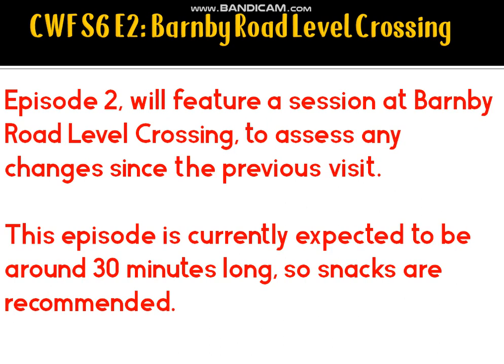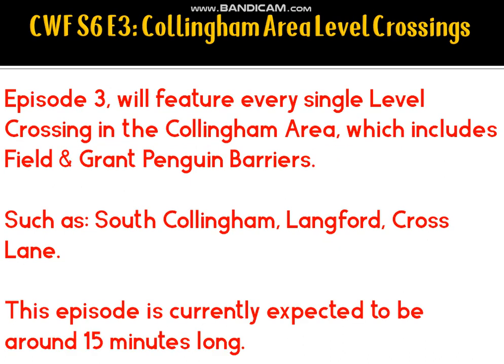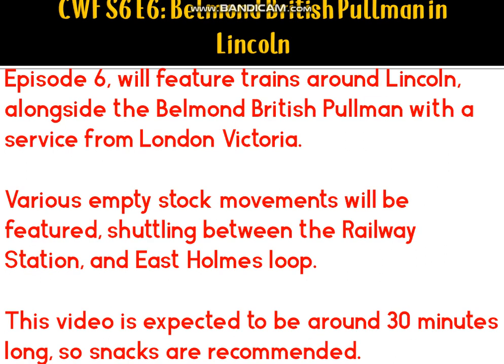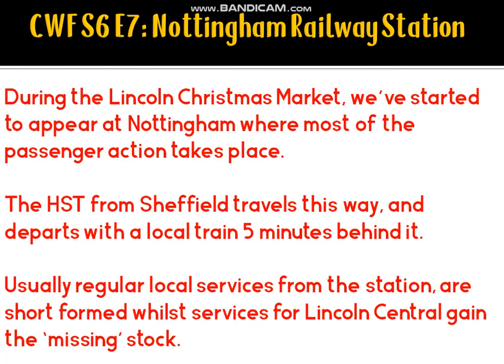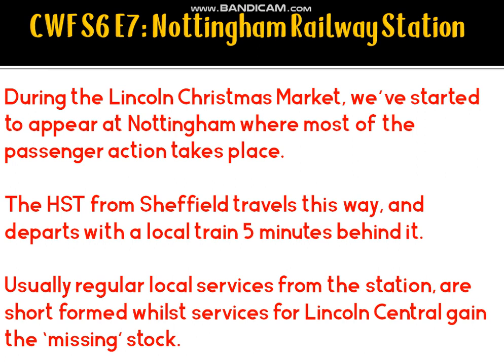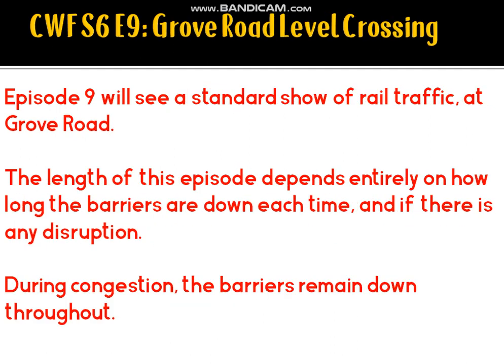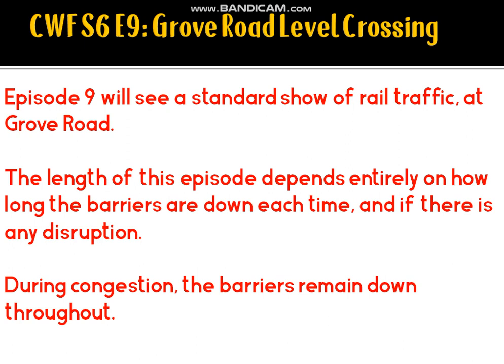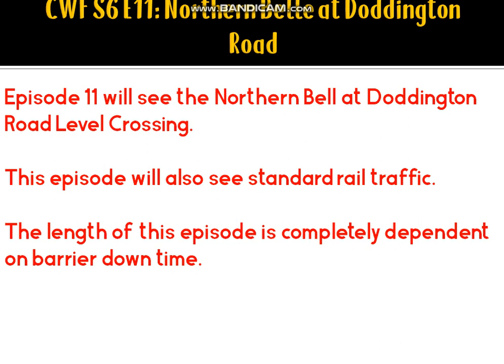Christmas with Fabe 2019 teaser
Signal Maps : signalmaps.co.uk
RailCam UK : railcam.uk
We have partnered with UK Departure Boards.